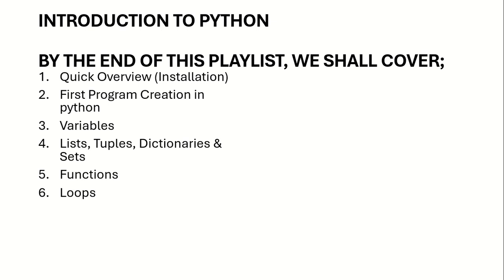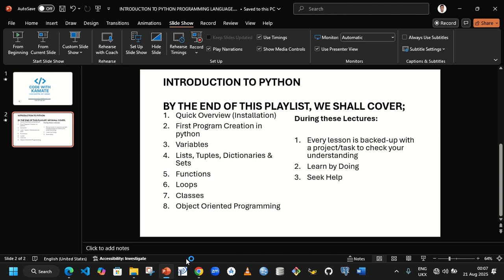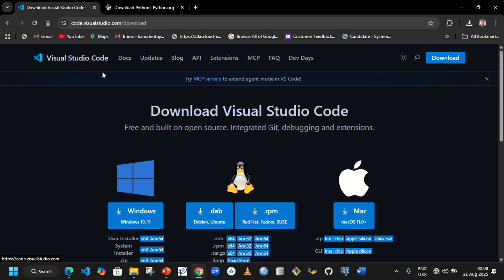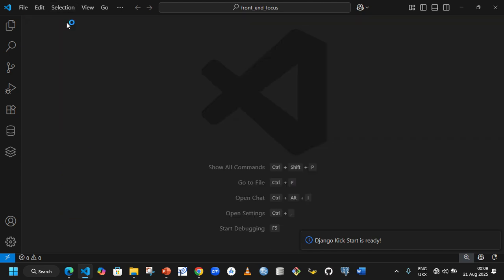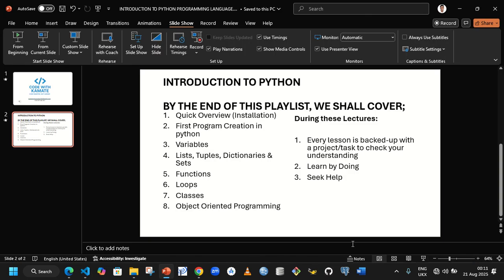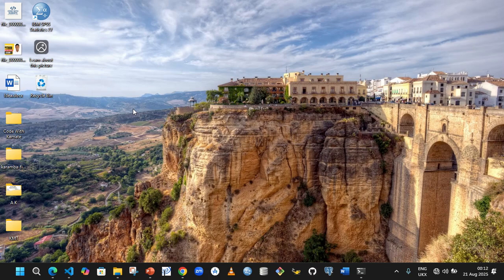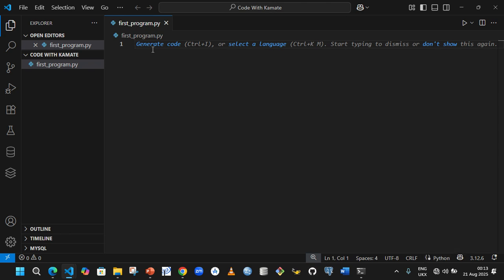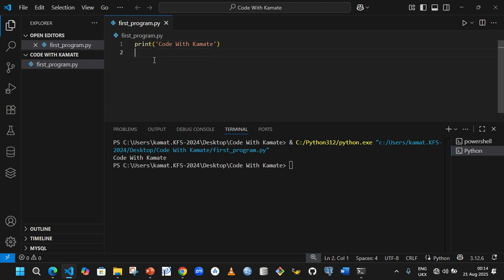Introduction to Python Programming Language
Ready to start coding in Python? In this beginner-friendly tutorial, I’ll walk you through everything you need to get started:

✅ How to download and install Python on your computer
✅ How to set up Visual Studio Code (VS Code) for Python development
✅ How to write your first Python program — the classic “Hello, World!”

This is the first video in my playlist: Introduction to Python Programming Language. Whether you're learning Python for data science, web development, automation, or just for fun, this is the perfect starting point.

🎯 No prior experience needed — just follow along and start your coding journey with confidence!